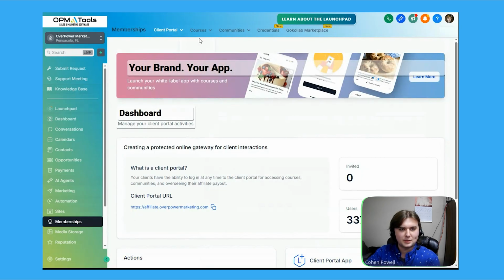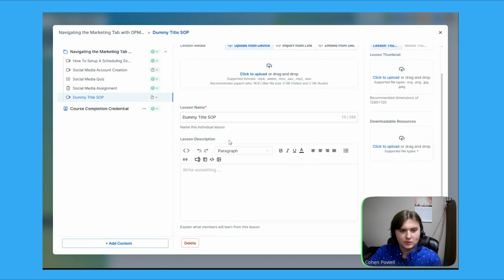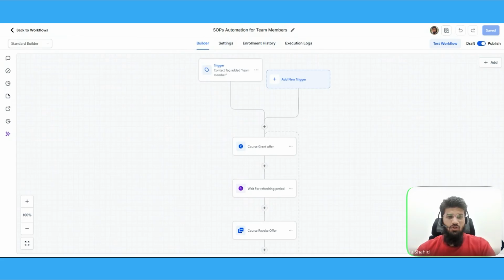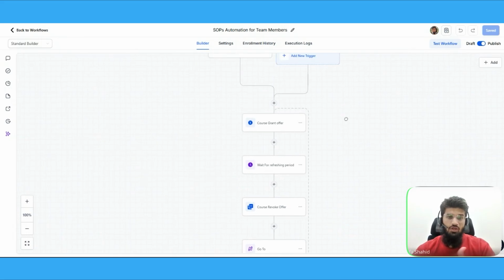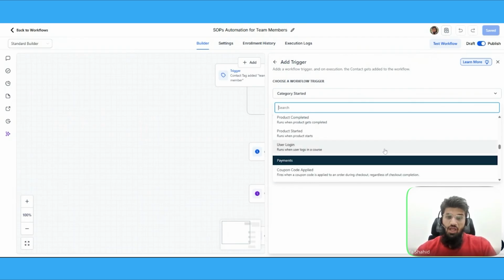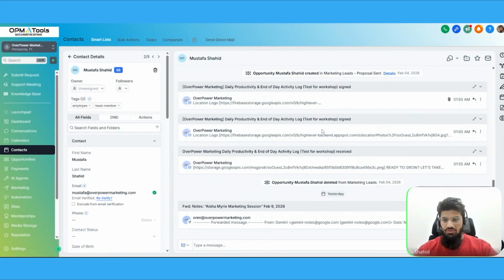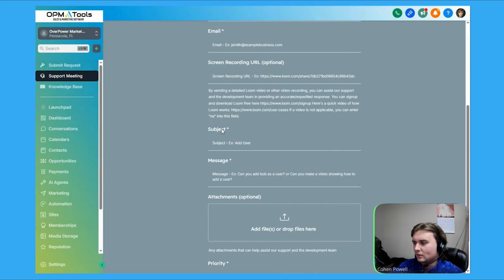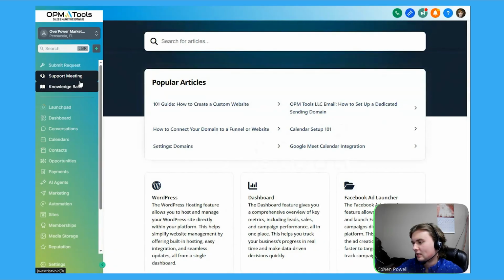OverPower Marketing |TIPS and Tricks for OPM TOOLS